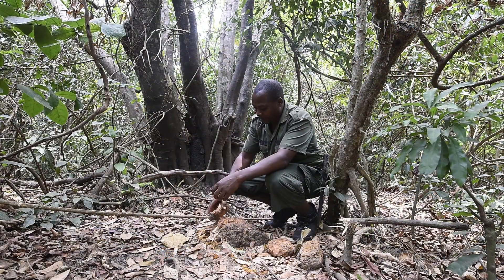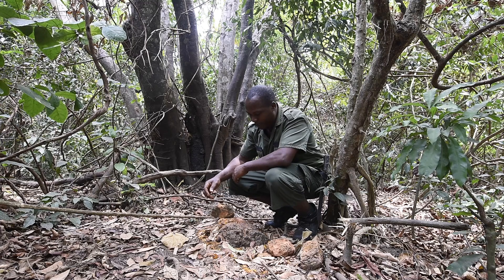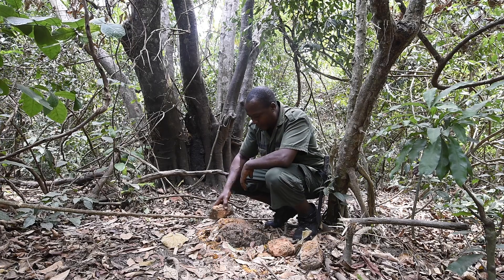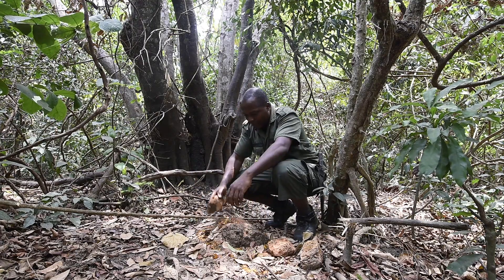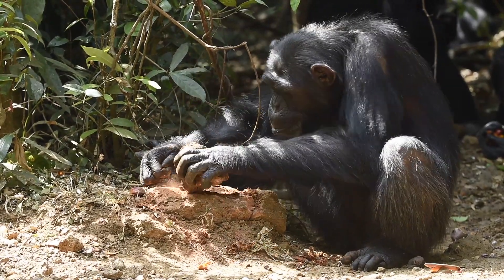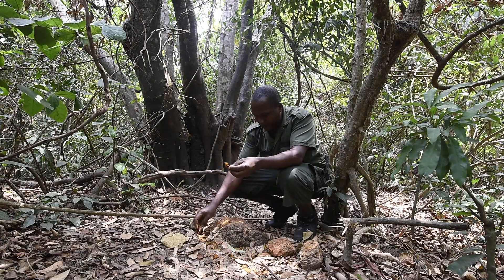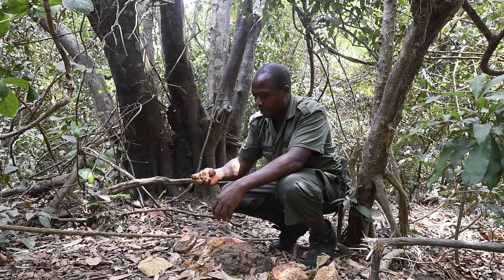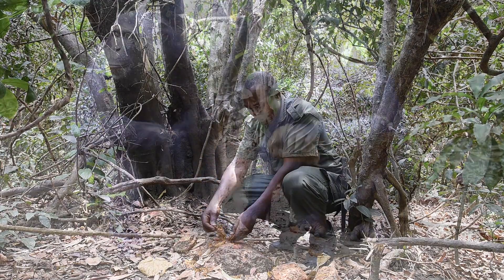Western chimpanzee using stone tools to crack nuts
The video shows a western chimpanzee using stone tools to crack nuts. It was recorded in Sierra Leone in March 2020. This is a behaviour that has been studied for a while, and represents one of the cultural differences between western chimpanzees and other communities. Not all chimps adopted this technique. Across other communities chimpanzees do different things.

or renato_granieri_photography on FB and IG.